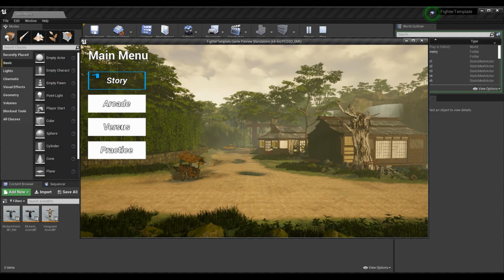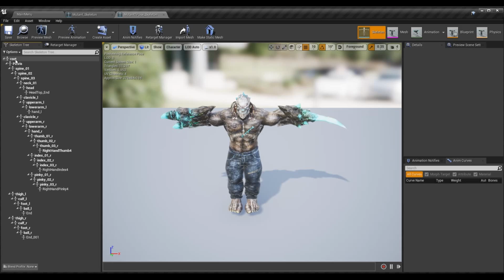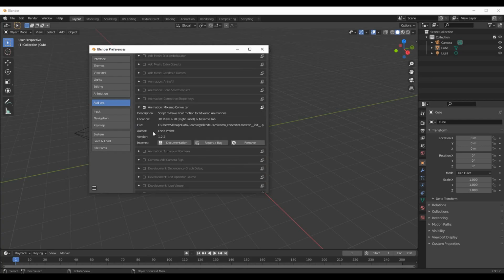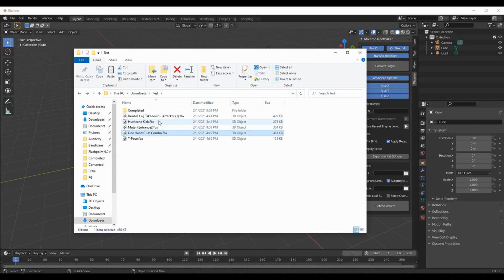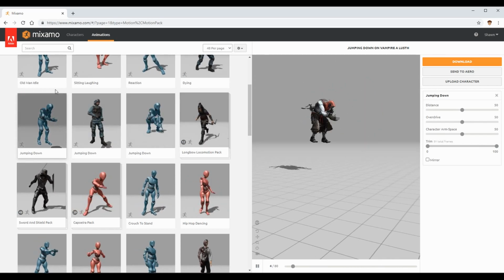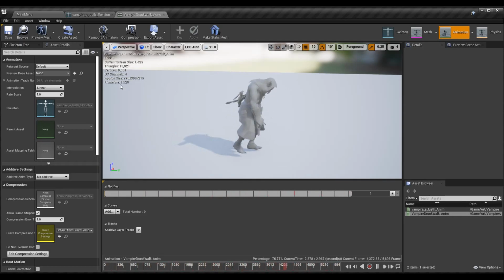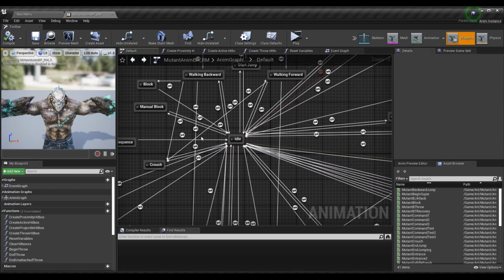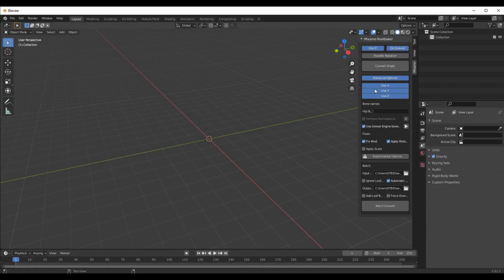Using Root Motion With Mixamo Skeleton + Animations! | How To Make YOUR OWN Game! | Unreal Engine 4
Root motion is the action of moving a character's root component (such as their capsule collider) with an animation based off of the "root" bone on their skeleton. Essentially, a character will move with their animation instead of snapping back when the animation is complete. Although it is necessary to perform this with functions such as ApplyForce() and LaunchCharacter(), it is often much easier to use root motion. If you are using Mixamo animations, the default skeleton (as well as the animations and the skeleton they are rigged to) does not support root motion. Instead, we must convert the skeleton and animations to a version of themselves with a "root" bone and root motion capabilities.

All credit for the plugin goes to Enziop.

Once at the link above (sign into GitHub if necessary), click the green "Code" button, and then click "Download Zip". You do not have to unpackage (unzip) it to use the plugin.

Go download Blender (for free at this link) to use the plugin

Lastly, install the plugin within Blender and follow the steps to convert your Mixamo skeleton and animations to a skeleton that can support root motion within Unreal Engine 4!

A HUGE THANKS TO:

► Character Avatar: David Marshall (MalthaelsMight).
► Intro Video: Pedro J. Burgos (@Shadow_Magnus).